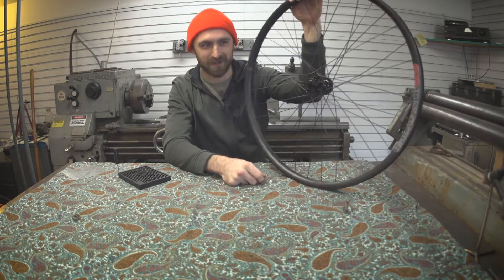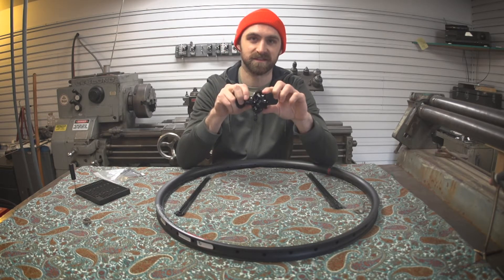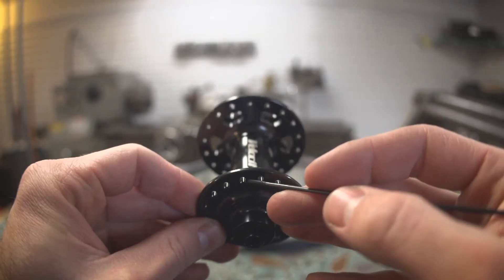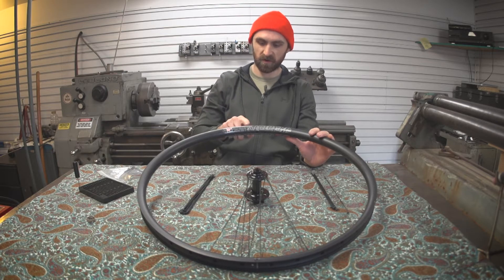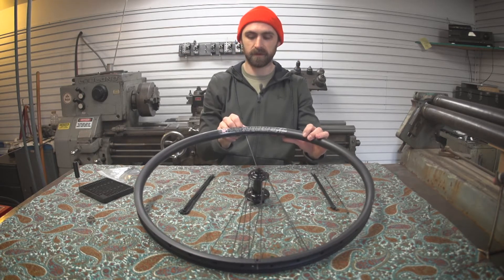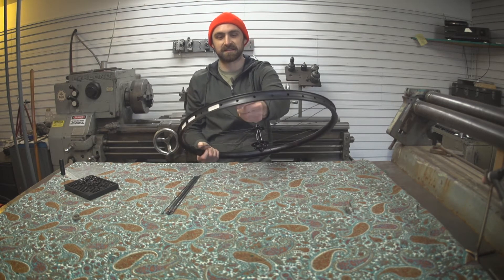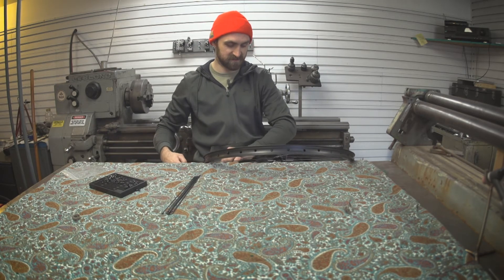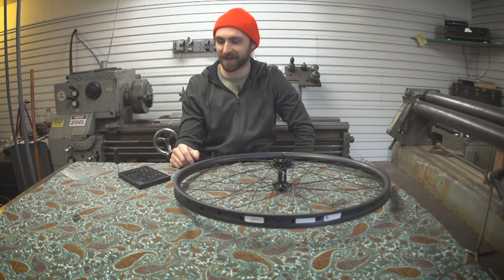How to Lace a Bicycle Wheel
Building spoked wheels is often considered a dark/lost art. In this video I demonstrate how to lace a bicycle wheel in a 3 cross pattern.